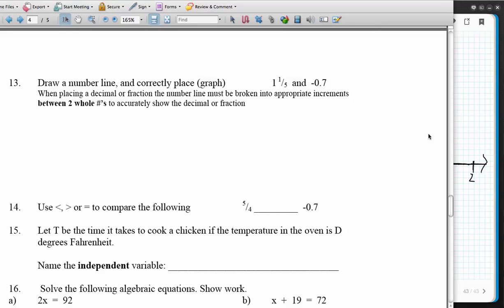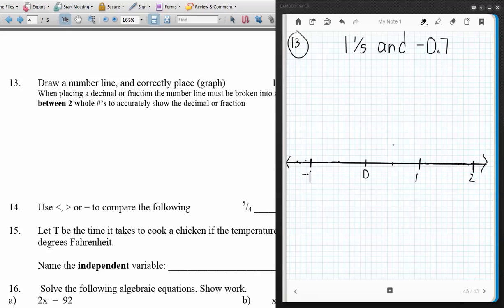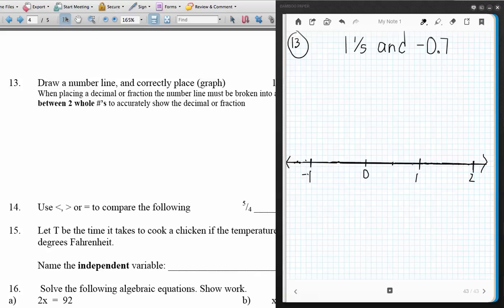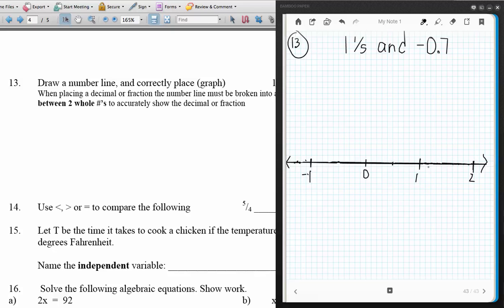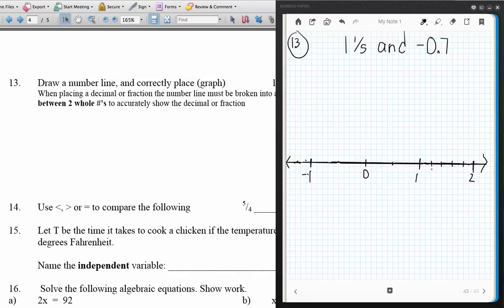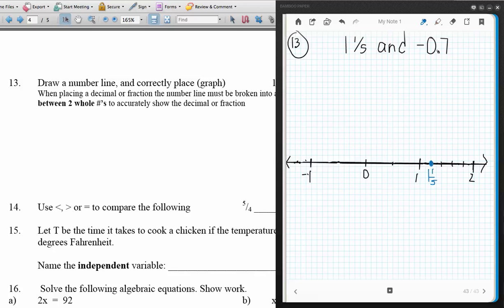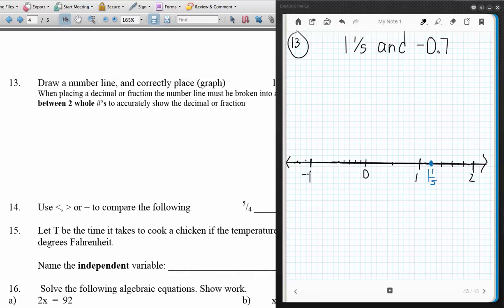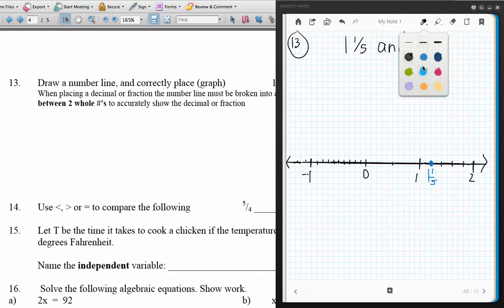Problem #13 Practice Test #1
Problem #13 Practice Test #1 M110 On-line CSM Sp 18.